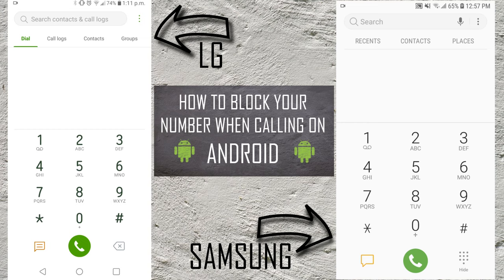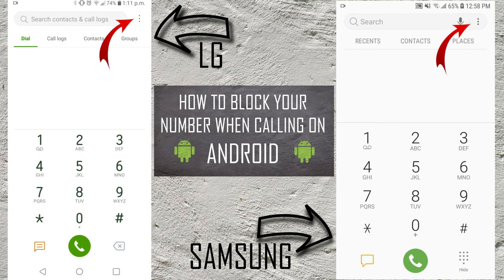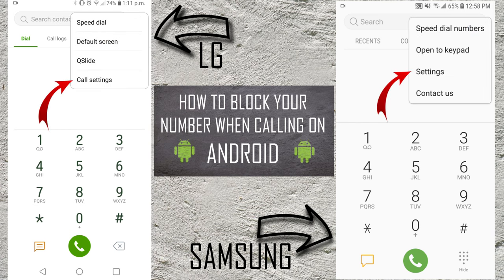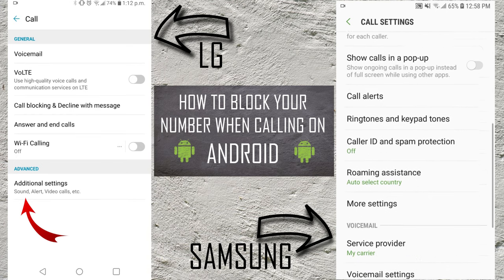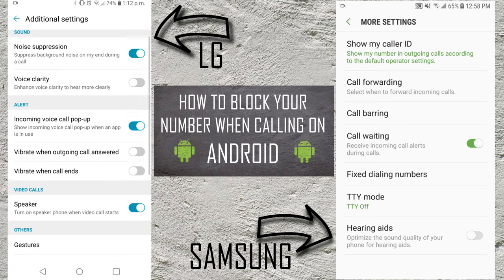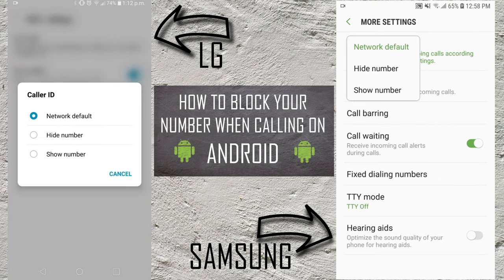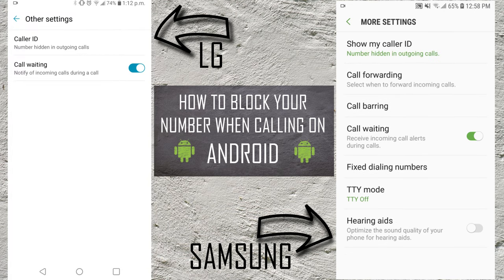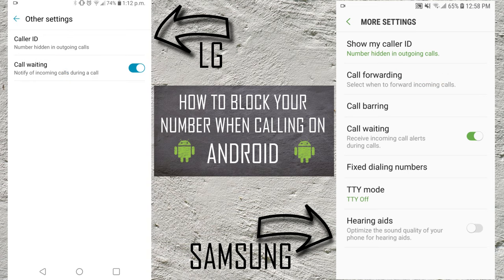How To Block Your Number When Calling On ANDROID - Hide Caller ID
In this tutorial, I will show you how to block your number when calling on Android. This feature within the Android phone settings will hide your caller ID for all outgoing calls. This Android tutorial will feature both an LG and a Samsung phone as the settings are similar but not exactly the same. This Call ID setting is great if you are looking to make calls but keep your number hidden from the recipients.